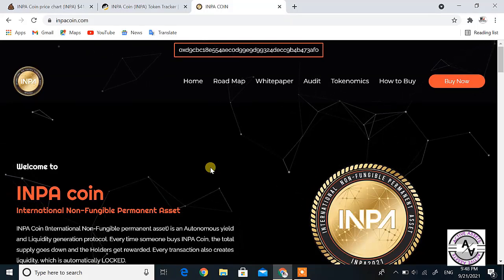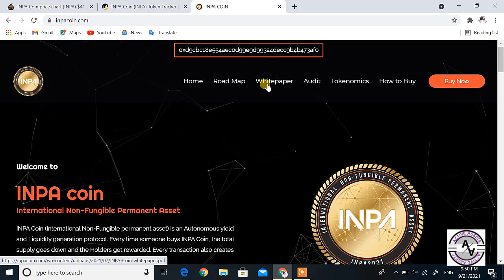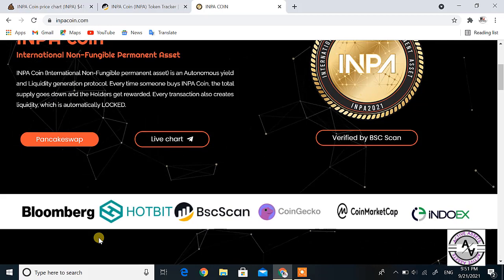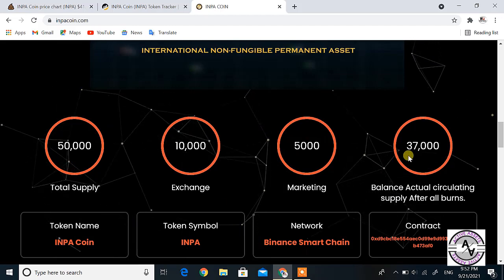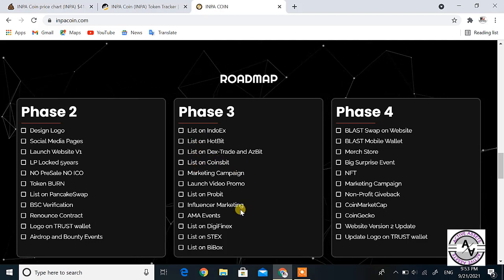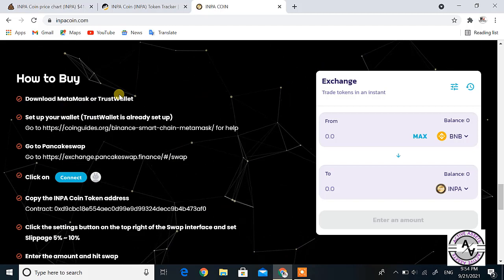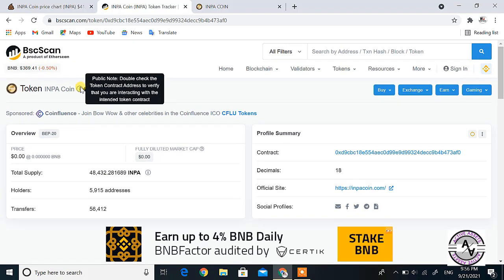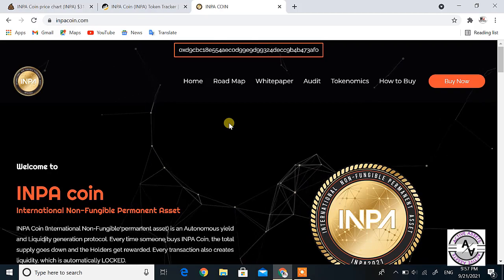INPA COIN BIG UPDATE. INPA COIN CROSSES 1000$ AFTER LISTING. BEST CURRENCY IN 2021